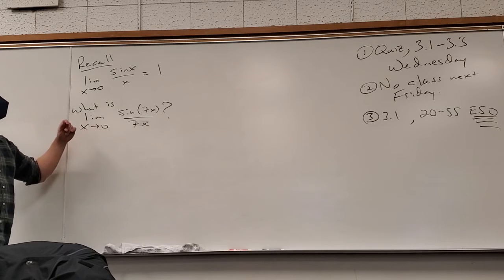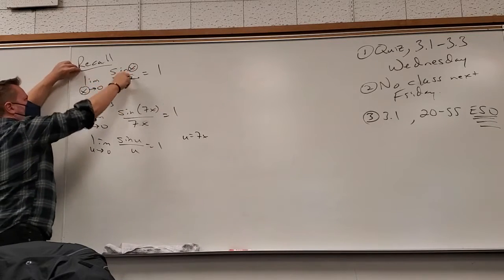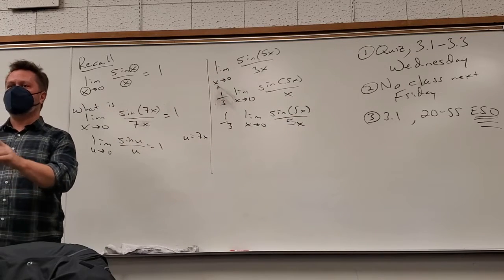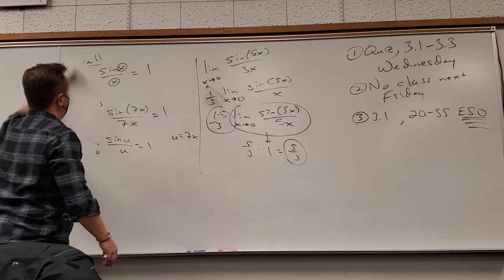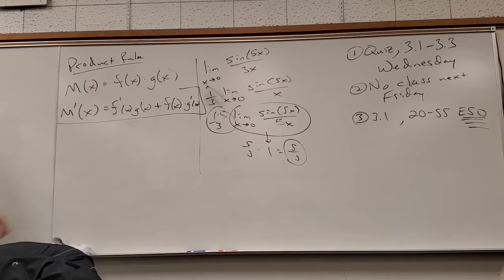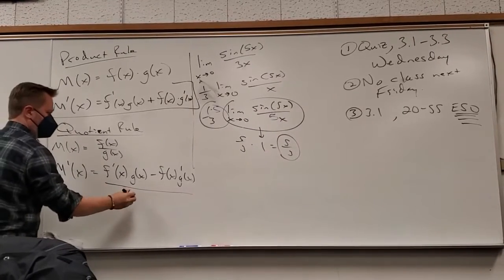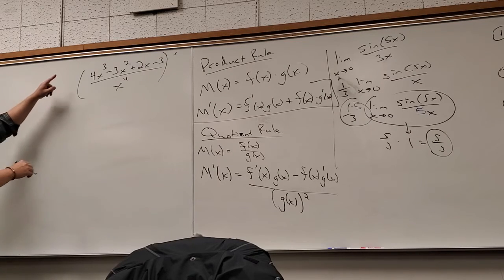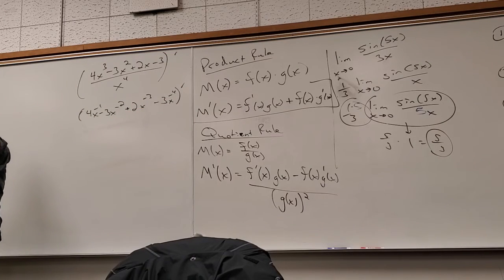Math 180, Mar 4 Lecture, part 1